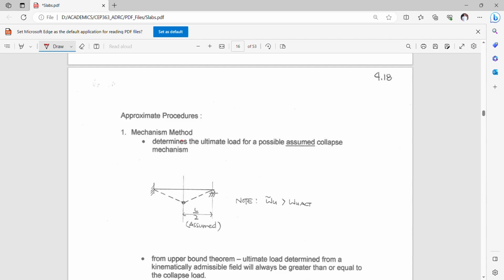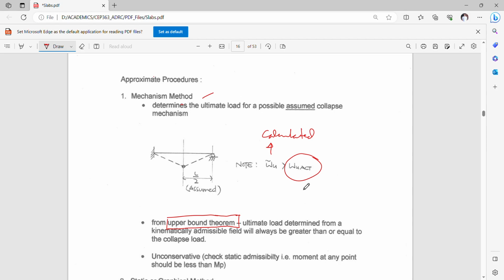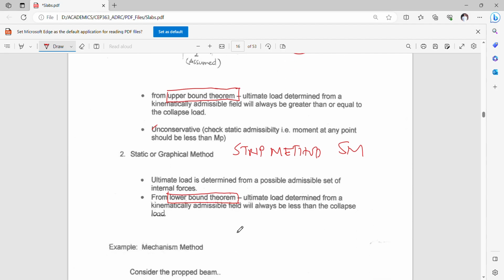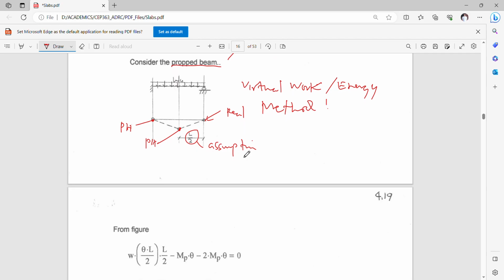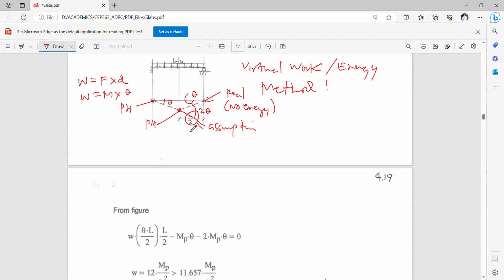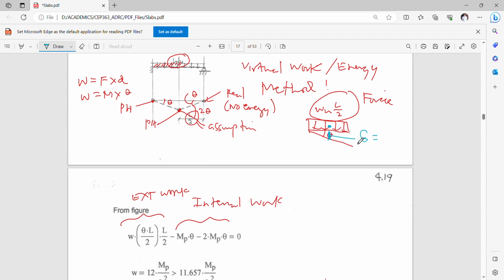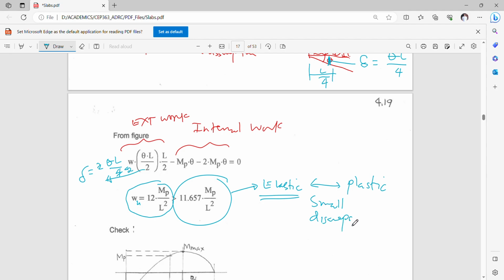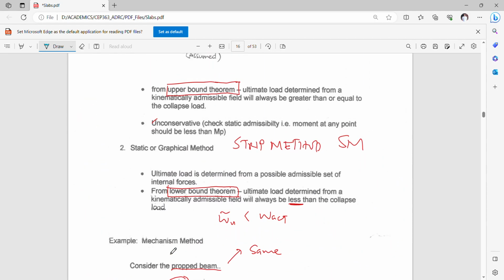Lower Upper Bound Slab 2